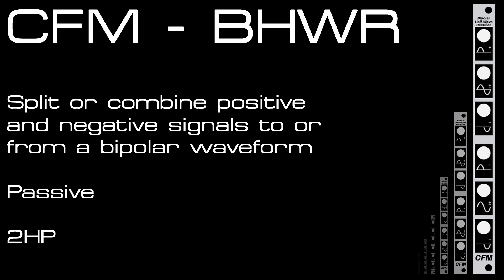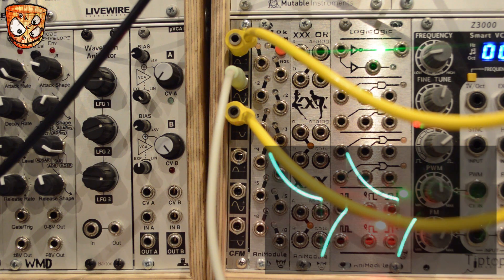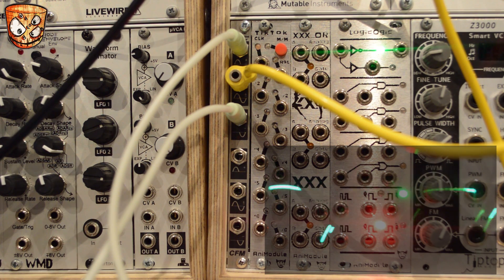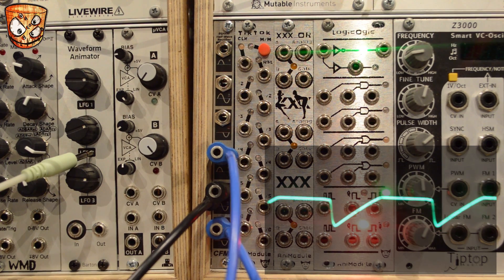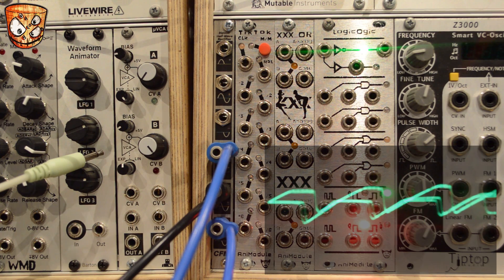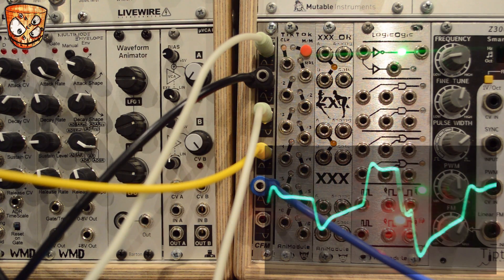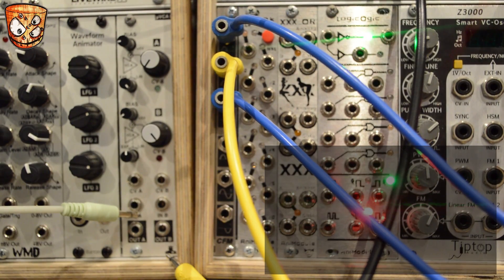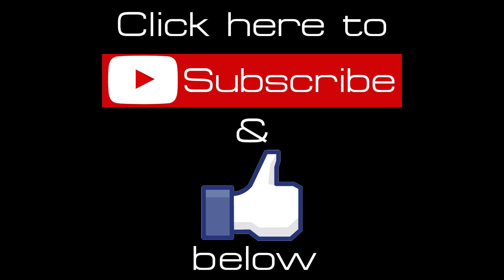CFM - BHWR (Bipolar Half Wave Rectifier)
A great little module from CFM. 2HP (so small, little space filler!), passive and really useful. Split or combine bipolar waves into (or from) their positive and negative signals.